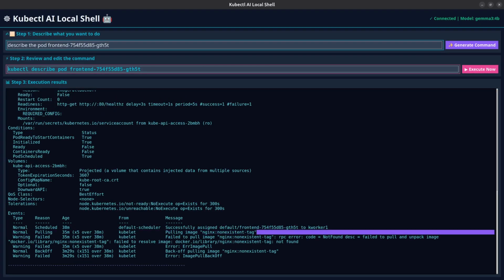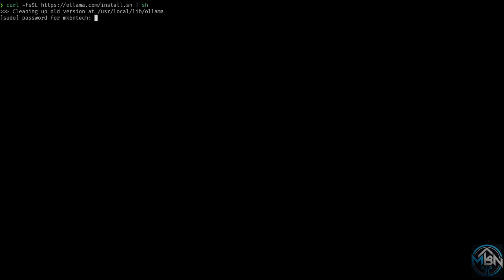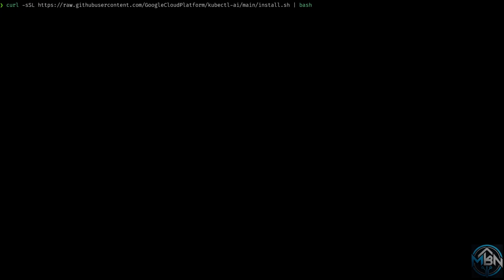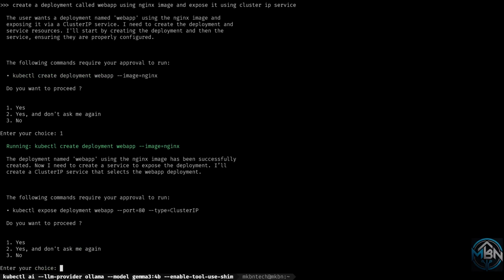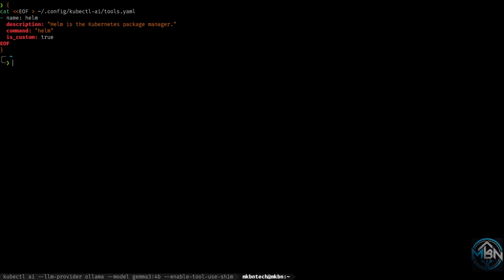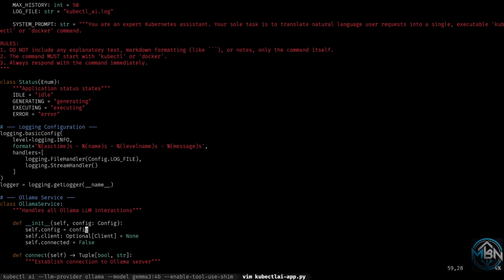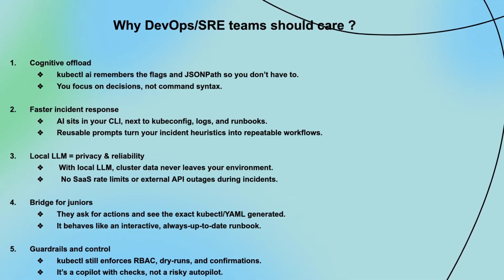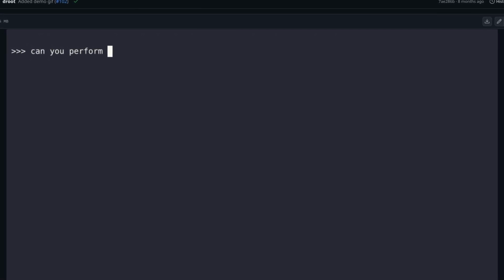Stop Guessing kubectl: Supercharge kubernetes with google kubectl ai + local LLM !!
Google’s kubectl-ai is a revolutionary open-source project that seamlessly integrates Large Language Models (LLMs) like gemini, bedrock and local LLM providers such as ollama with Kubernetes operations, enabling users to interact intelligently with Kuberntes clusters using natural language.

⏱️Timestamps:
0:00 Intro
0:33 kubectl-ai work flow
1:07 why use local llm ?
2:02 Install ollama
4:07 Install kubectl-ai
5:10 Interacting with kubectl-ai
9:45 Python ui app
15:40 Summary
16:17 End